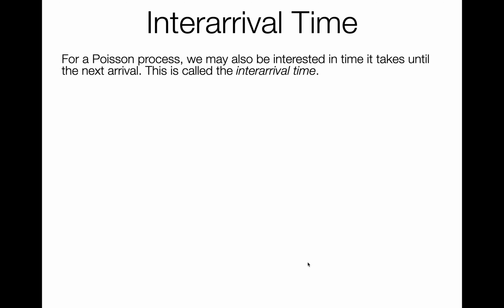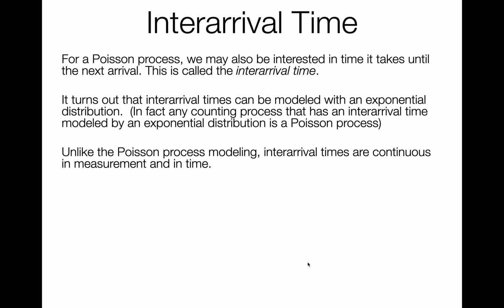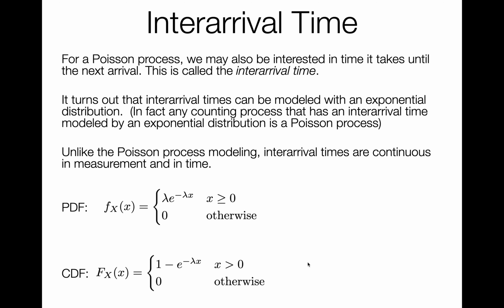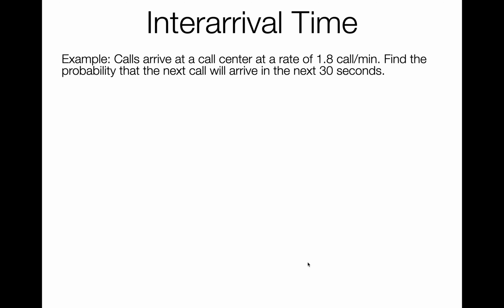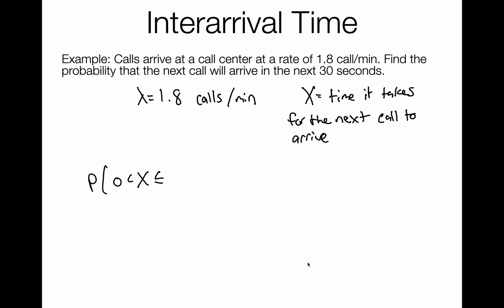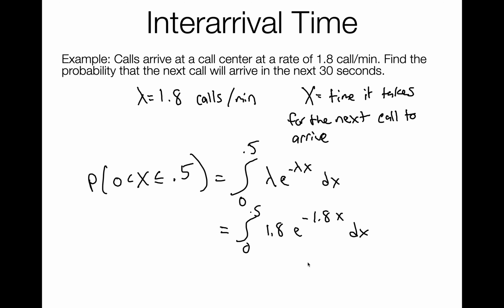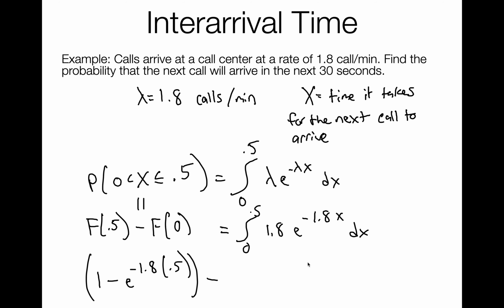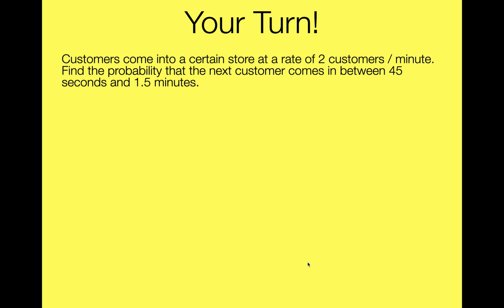Prob and Stats For Engineers Stochastic Process Part 3